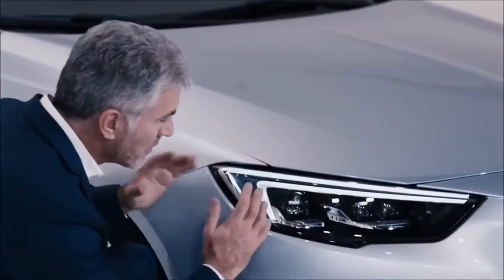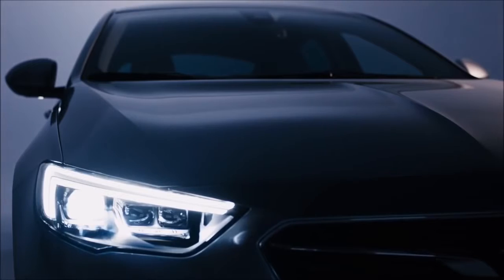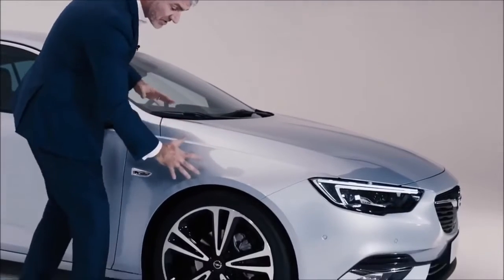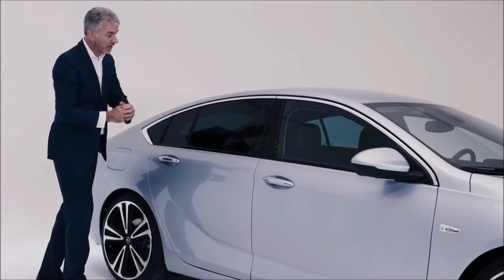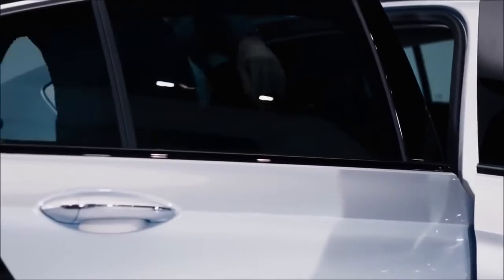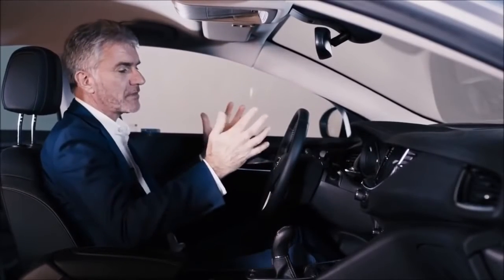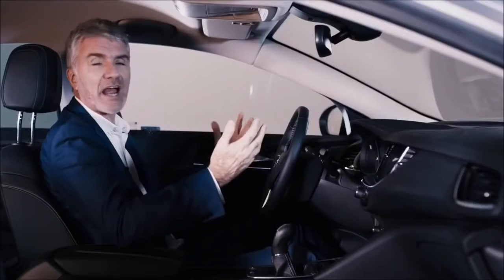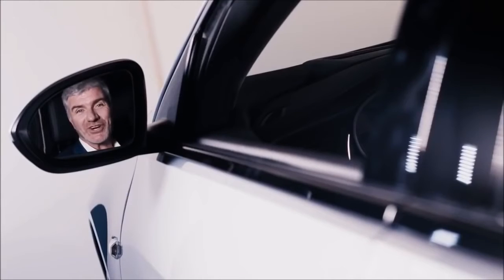2018 Opel Insignia Grand Sport Review & Drive | Luxury Car Reviews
2018 Opel Insignia Grand Sport Review & Drive | Luxury Car Reviews